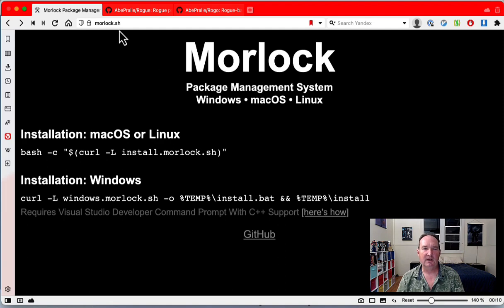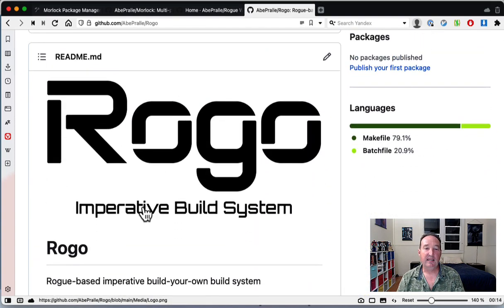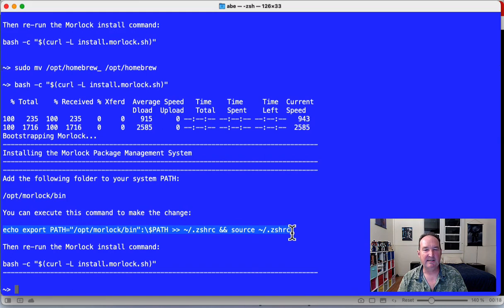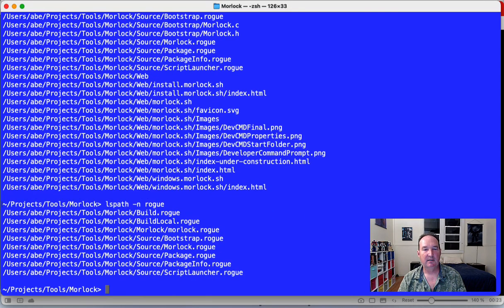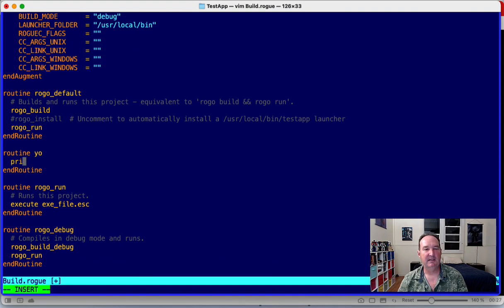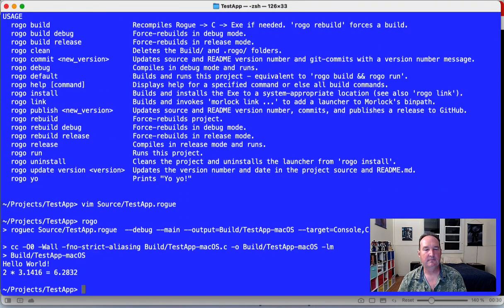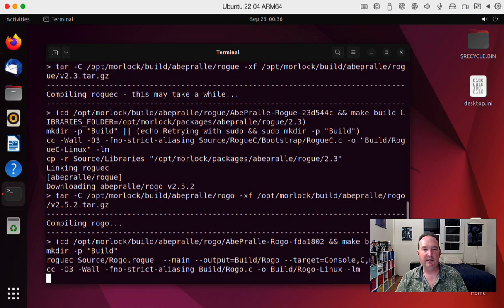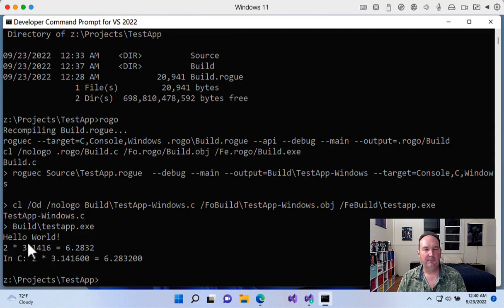Episode 002: Installing Morlock+Rogue+Rogo on Mac/Linux/Windows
This video demonstrates the process of installing the Morlock + Rogue + Rogo software bundle on macOS, Linux, and Windows and it shows some "hello world"-style examples. Experienced developers can simply copy and paste the installation command shown

Morlock is a multi-platform, decentralized package management system along the lines of Homebrew. It supports Windows, macOS, and Linux. Software packages do not need to be registered with any centralized repository.

Rogue is a multi-platform, ergonomic, object-oriented, high-level language that compiles to pure C.

Rogo is a multi-platform imperative build system.